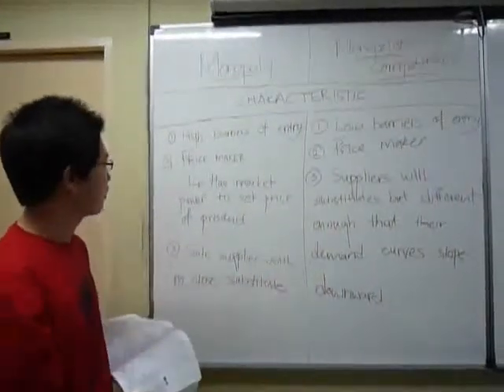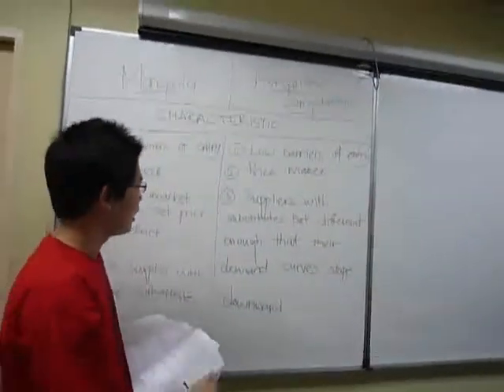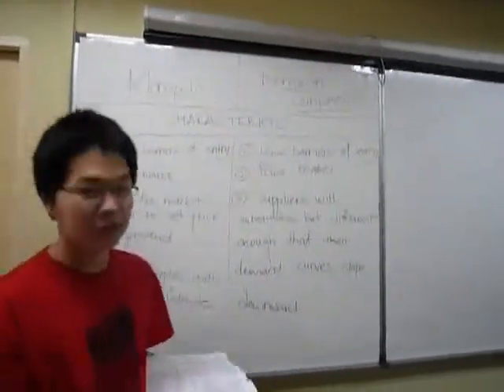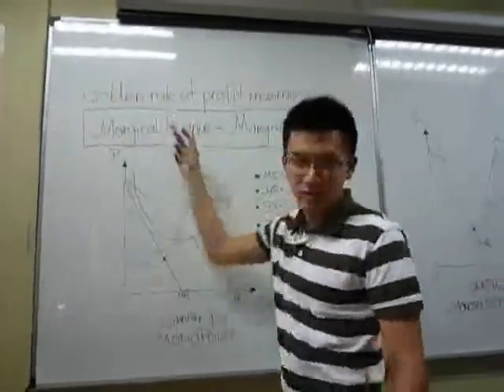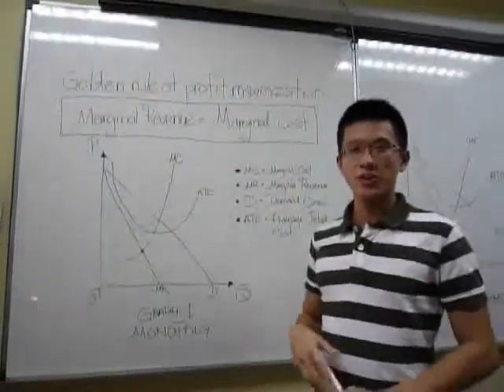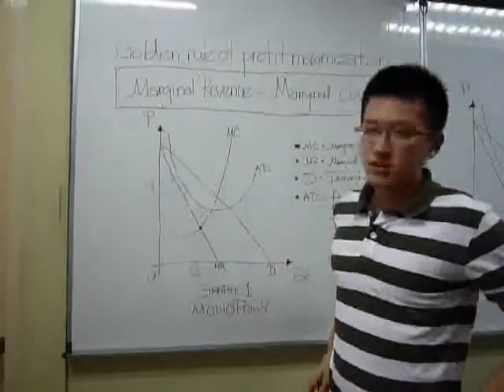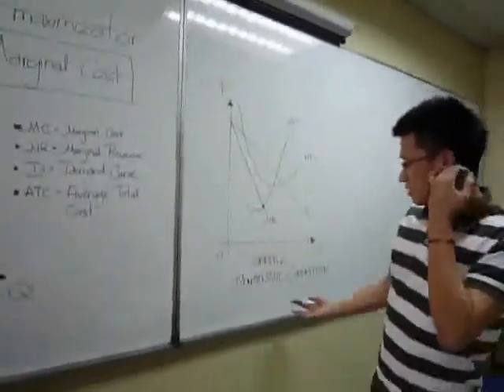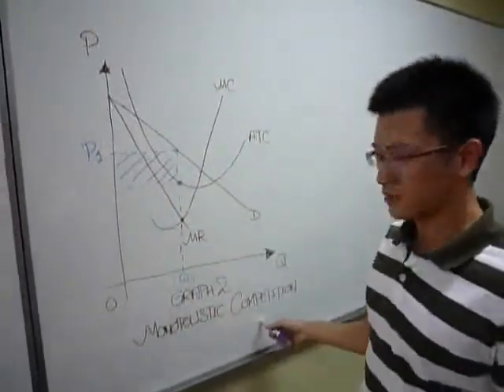Comparing monopoly and monopolistic competition part 1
Chris
Ilana
Corey
Wai Kit
Wai Ken